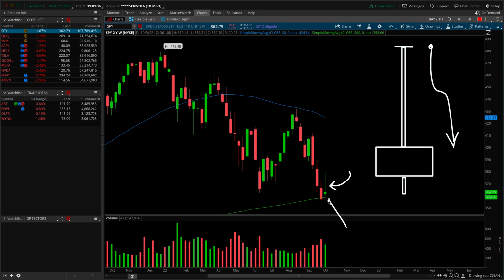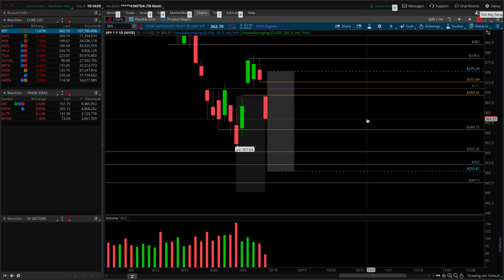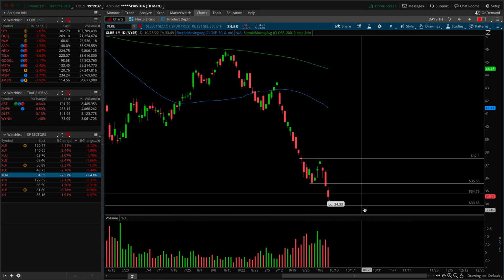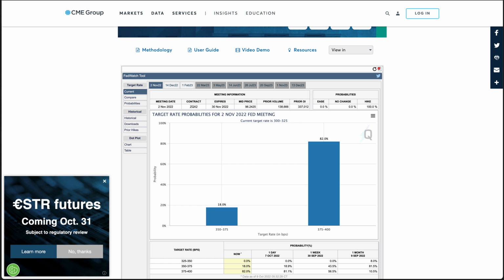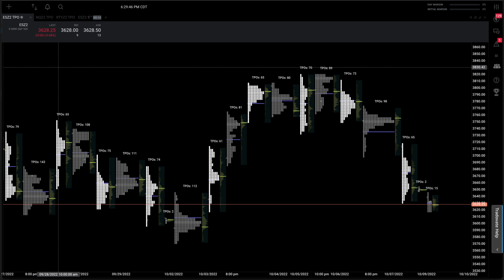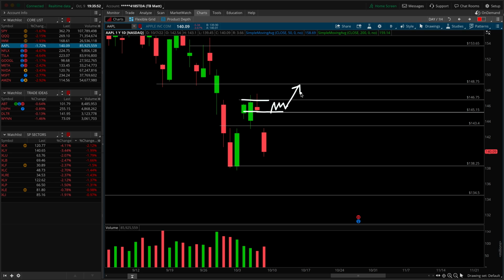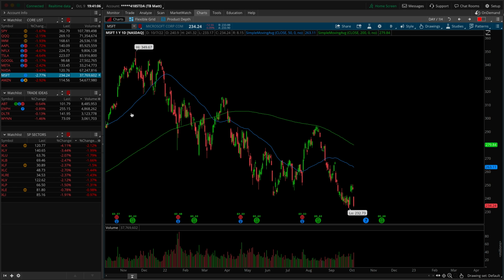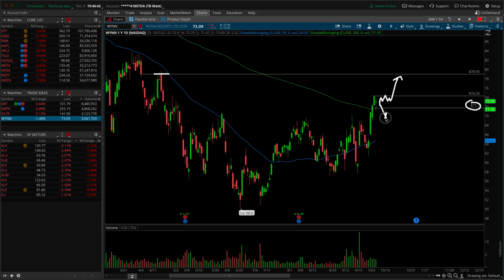Is The Market Finally Ready To BREAK DOWN!? | Stock Market Analysis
During the Weekly Watchlist we review the best stocks for options trading. We go over key levels of support and resistance and create an actionable game plan for the week of October 10th 2022.

Last week in the S&P500, we saw an incredible amount of volatility and multiple failed moves outside of the weekly range. We are keeping an open mind to all possibilities as VIX remains elevated over 30 and /VX futures are stuck in inversion. Key trends should develop under SPY 360.75 or over 372.65. Most signs point to bears being in control, but for now, we will let price dictate what we do. Be mindful of the CPI read coming out on Thursday.

The QQQ and Nasdaq 100 has a similar look with more price acceptance outside of its daily range from Friday. This is more bearish.

IWM and the small caps have finally played catch up but have not broken down under the bottom of the daily flag. This could be the next signal, the breakdown of IWM to see market wide continuation to the downside, or the hold to indicate market neutrality.

One step at a time in this market, recognize the amount of volatility, and be open to all possible outcomes. The worst thing to do amid a whipsawing market is to get married to a direction.

00:00​​​​​​​​​​​​​​ – Intro
00:33 – S&P 500 (SPY)
07:30 – S&P Sectors
14:00 – S&P Sector Ratios
15:20 – TNX (Ten Year Yield)
17:00 – Volatility (VIX, VVIX, /VX Contango vs. Backwardation)
20:00 – Market Internals
21:00 – Market Profile
23:00 – NASDAQ 100 (QQQ)
24:00 – Russell 2000 (IWM)
25:20 – Core List of Companies (AAPL, NFLX, TSLA, GOOGL, META, NVDA, MSFT, AMZN)
33:25 – Trade Ideas (ABT, ENPH, DLTR, WYNN)

Will Stocks Continue To CRASH!? Bear Signals Everywhere | Options Trading Weekly Watchlist